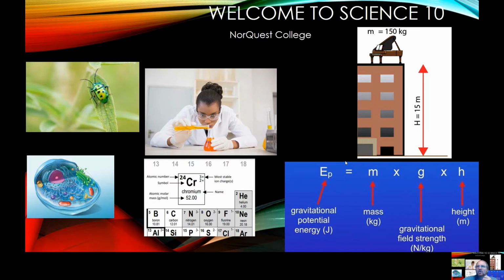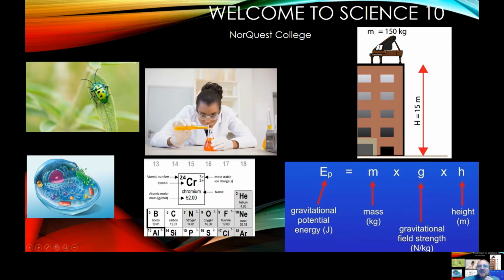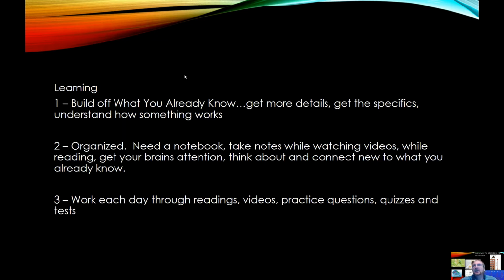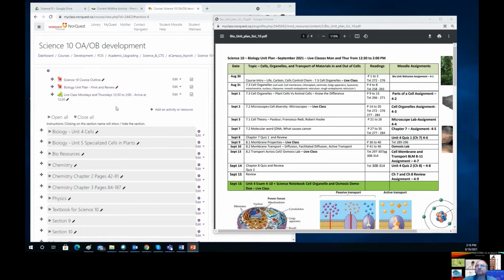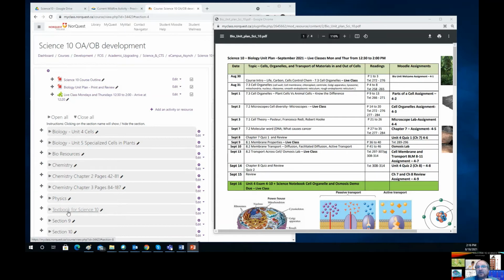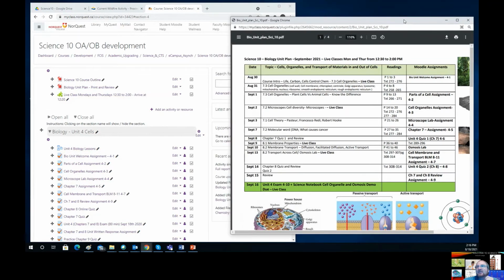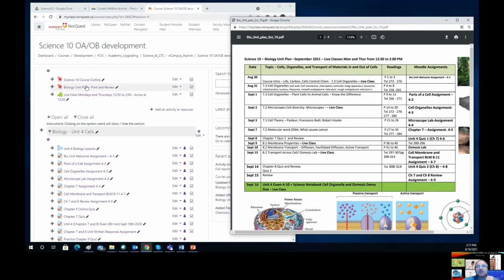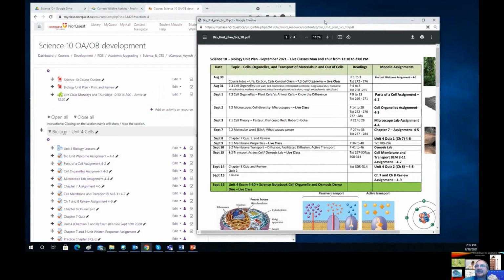4.1 Welcome Video Science 10